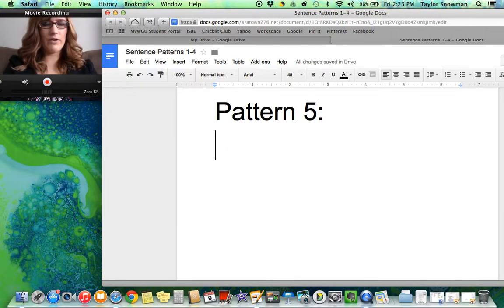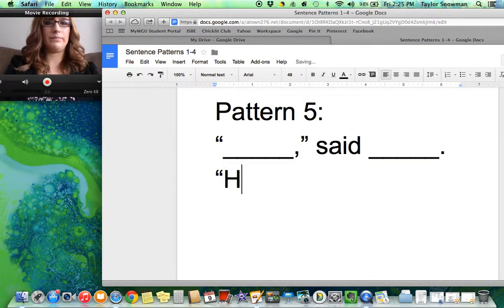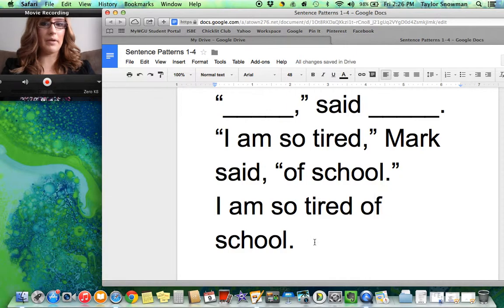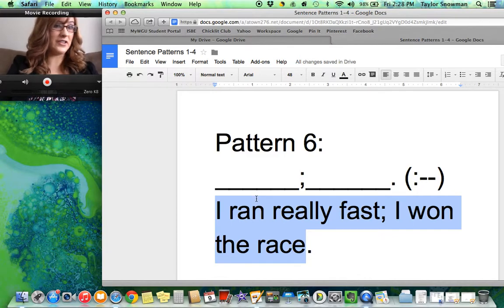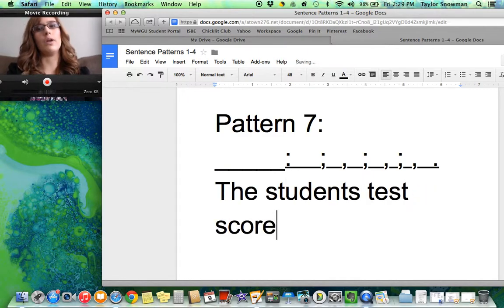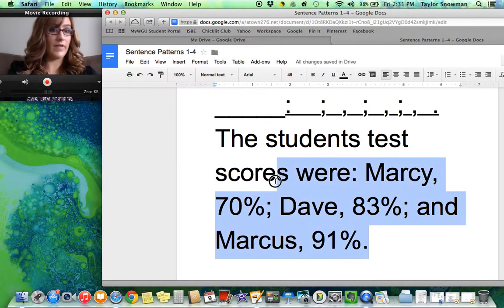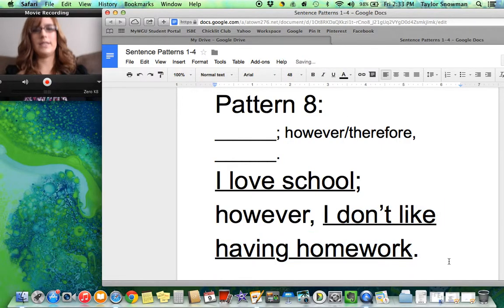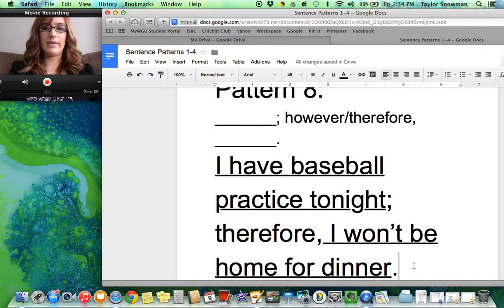Patterns 5 8